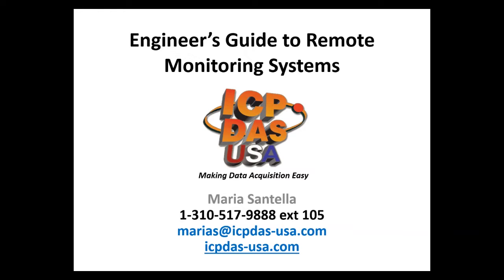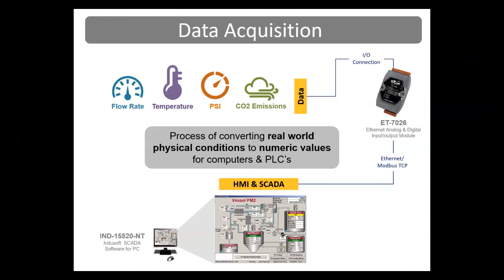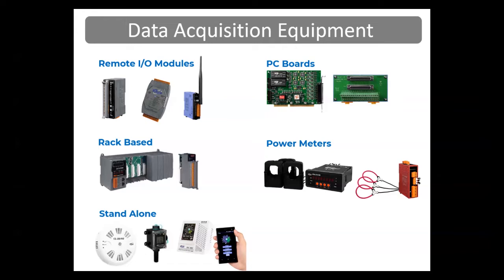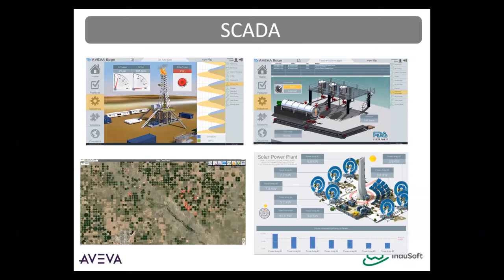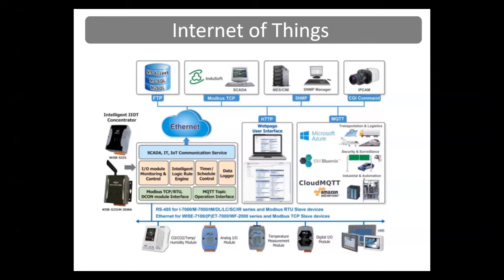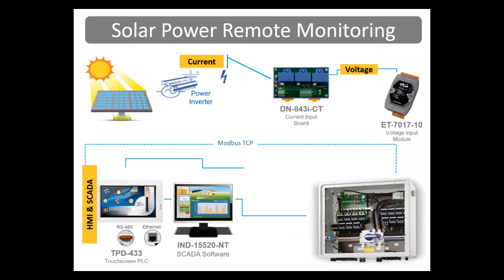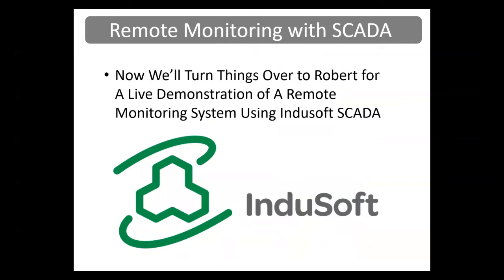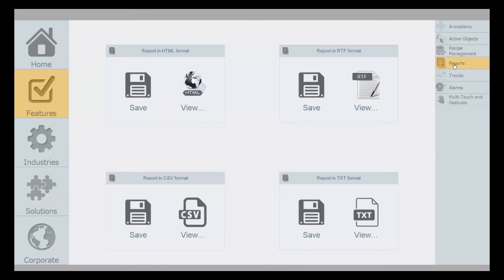An Engineer’s Guide to Remote Monitoring Systems Training + SCADA Software Demo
Timestamps:
00:00 Introduction
3:36 Data Acquisition
5:46 Data Acquisition Equipment
10:35 Data Acquisition Software
11:55 SCADA
13:34 Industry 4.0
15:32 IoT Internet of Things
18:13 Wireless DAQ Methods
19:13 How to Collect Data Wirelessly
20:28 Cellular Based Remote Monitoring
21:08 IoT Remote Monitoring System
21:55 Solar Power Remote Monitoring
22:52 Airplane Remote Monitoring
23:56 ICP DAS USA IoT Solutions
24:39 Remote Monitoring Systems
25:05 EZ Remote Monitoring Examples
25:49 Remote Monitoring Techniques
27:33 Remote Monitoring with SCADA Demo